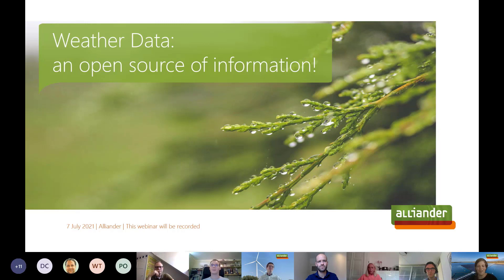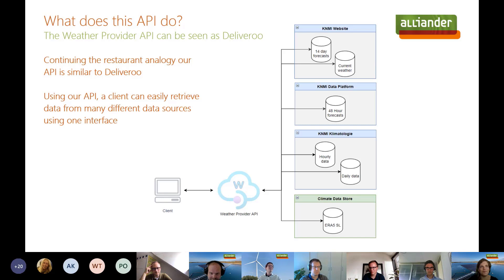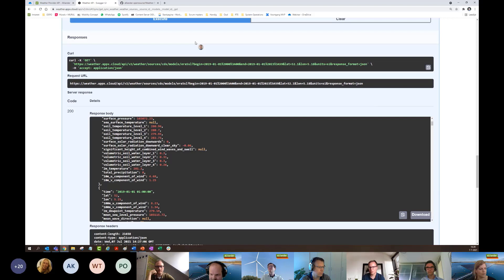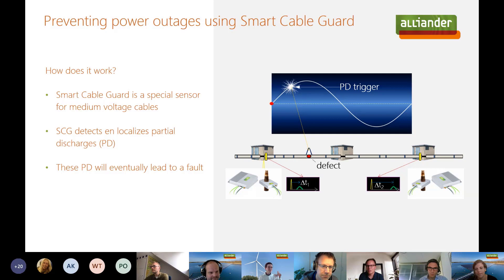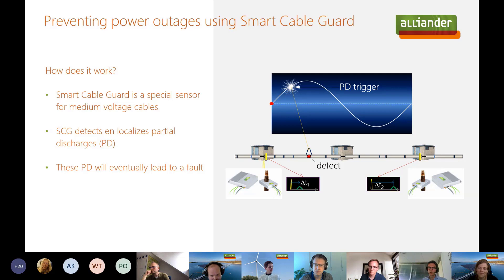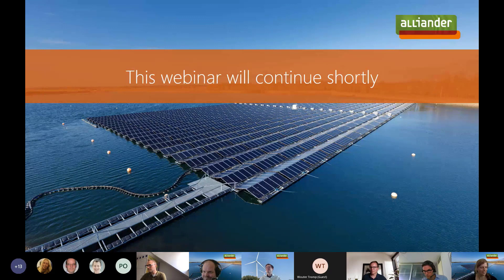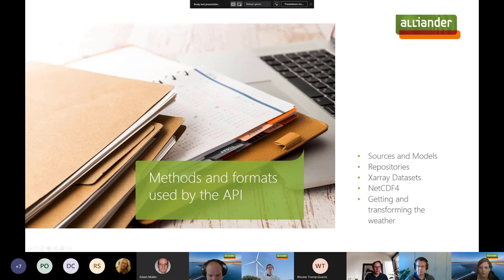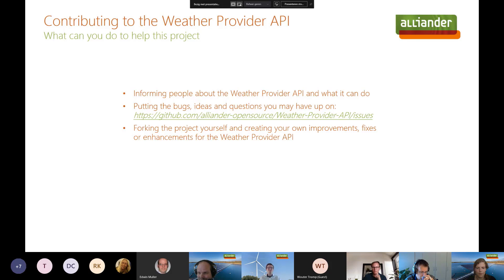Webinar Weather Provider API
The Weather Provider API has been developed to make meteorological information easily and uniformly available. Users can request this information via a simple query and receive it in a format that is most practical for them, regardless of the complexity and formats of the original source. for more information on the Weather Provider API.

De Weather Provider API is ontwikkeld om meteorologische informatie makkelijk en uniform beschikbaar te stellen.